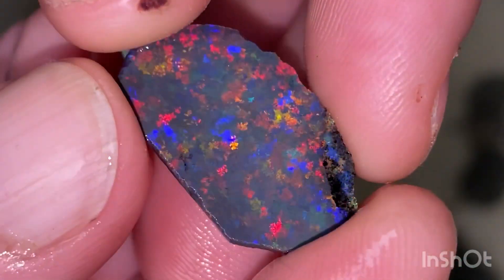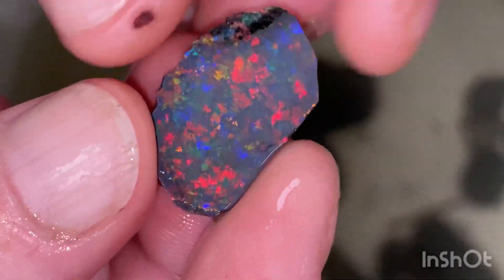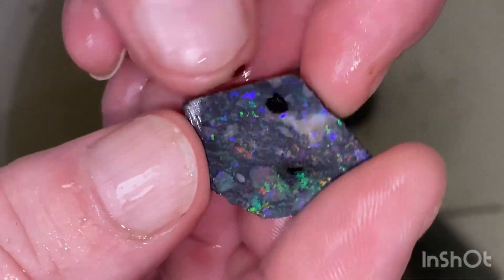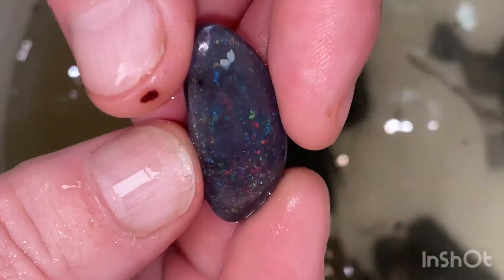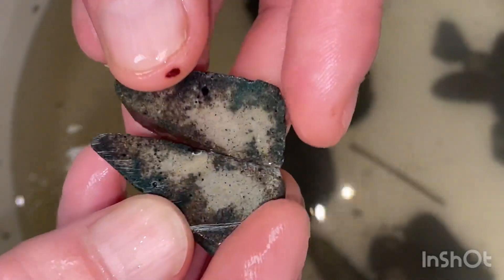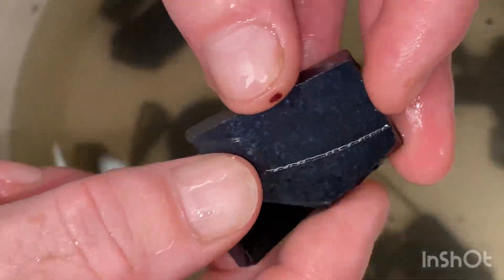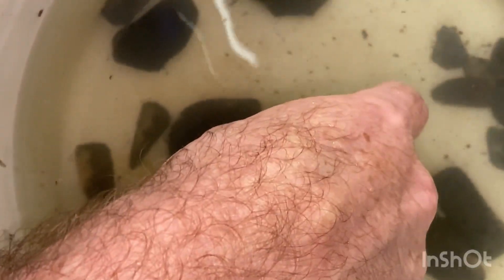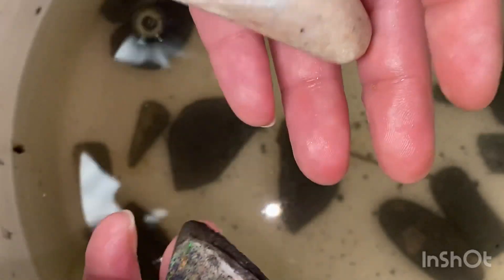Opal parcel: different matrix, experiment treatment results.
Hi everyone, I hope you’re all well! Here’s a follow up video on the test treatment of a matrix parcel. I’m a bit caught for time, so since this was just to see how it would take a treatment I only managed a 2 day sugar soak and a 1 1/2 day hot acid bath. I intend to list some of these on theopalmills.com.au website with links to video I hope you enjoy, thanks for your time.